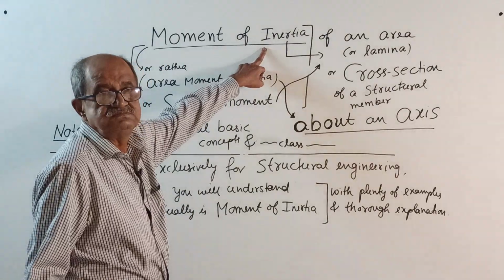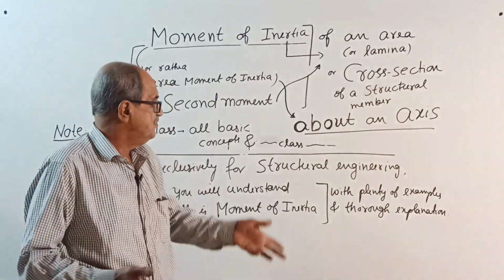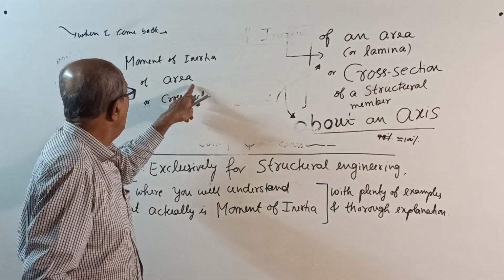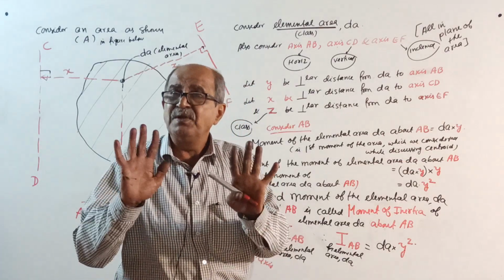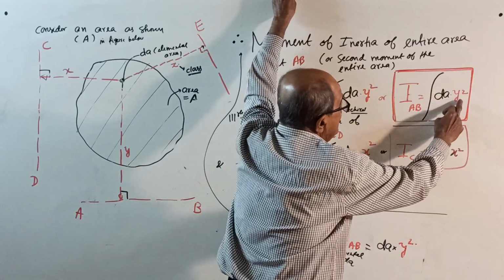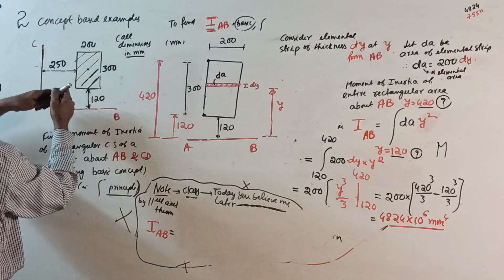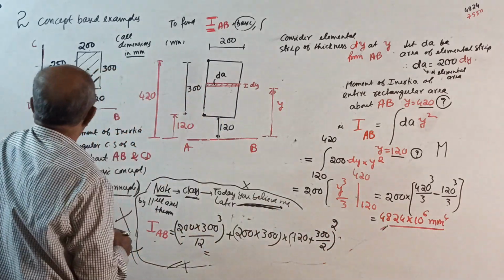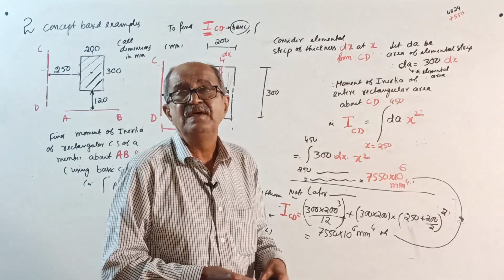Part:3/Lecture 40/Introduction toMOMENT OF INERTIA(most powerful concept in structural engineering)